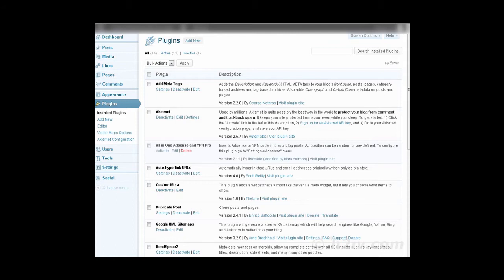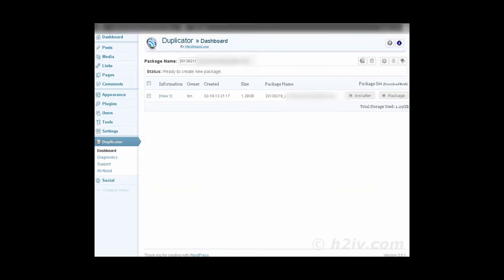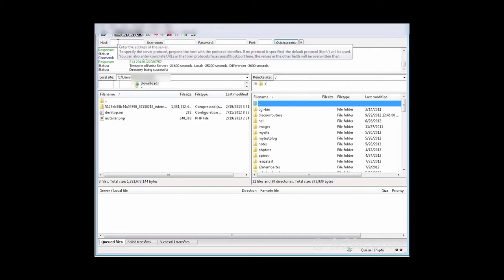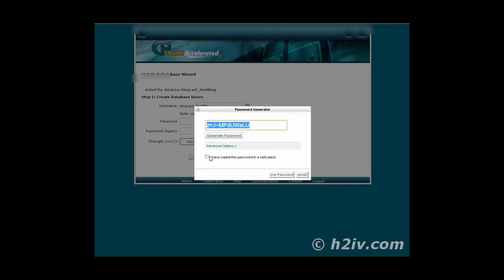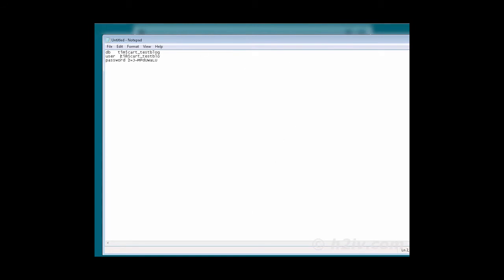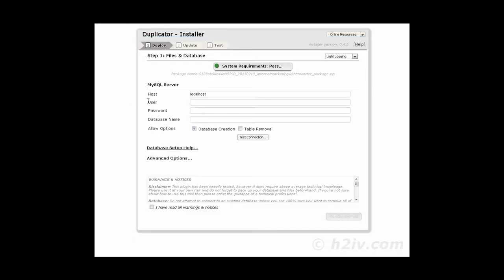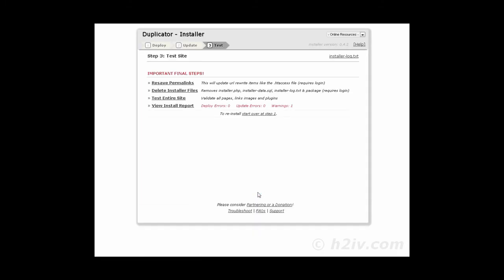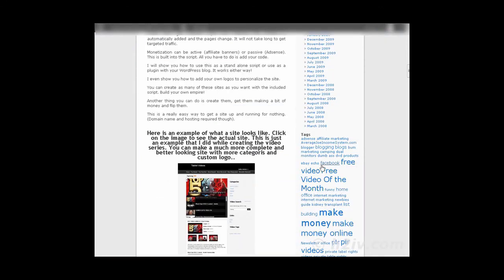How To Easily Duplicate A WordPress Site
- In this video you will learn How To Easily Duplicate A WordPress Site.